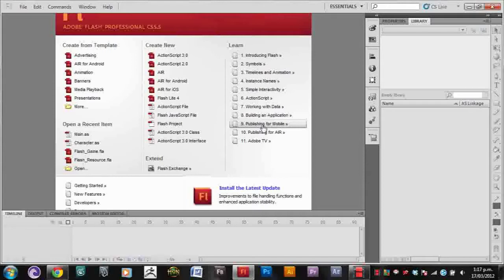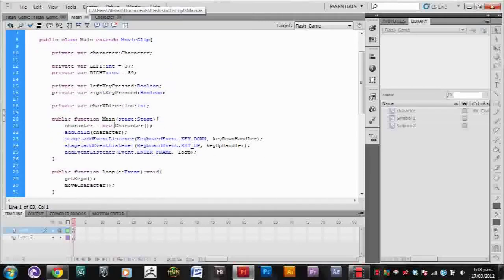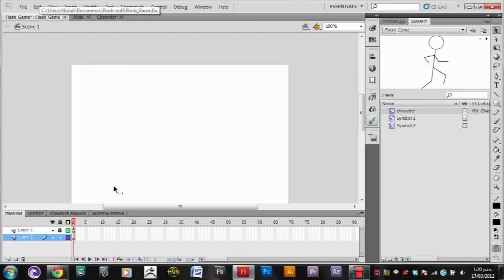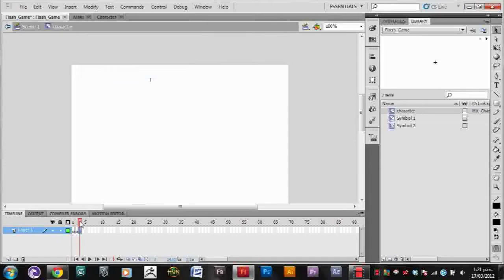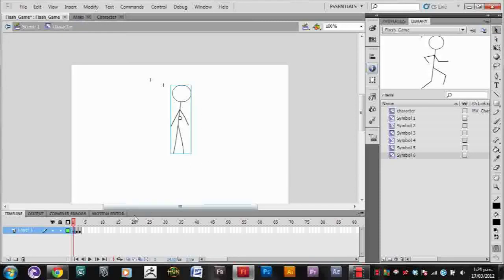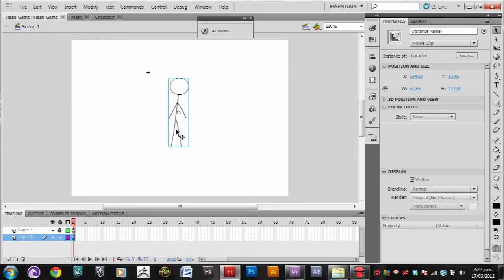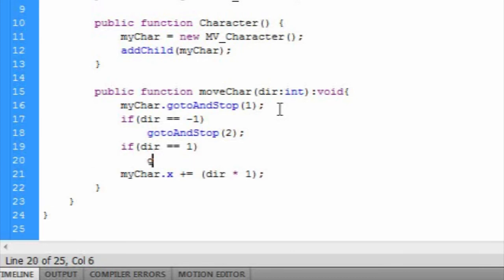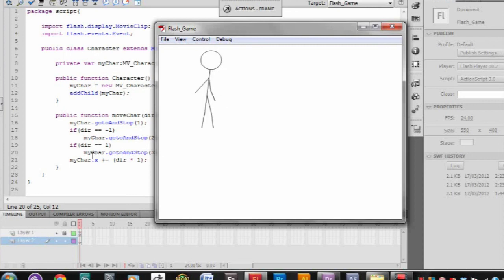Flash Game Tutorial 5 - Accessing Multiple Character Animations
This tutorial shows you how to access multiple character animations.

This tutorial was made using Adobe Flash v.5.5.